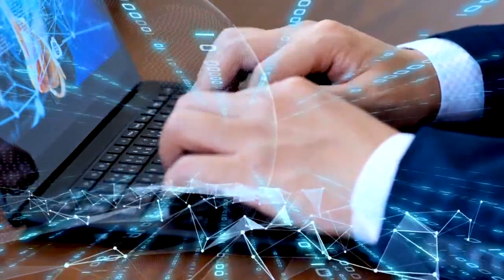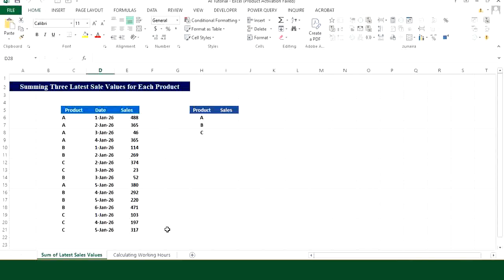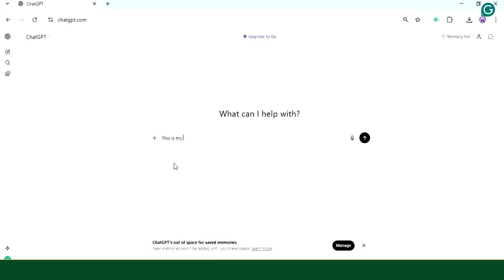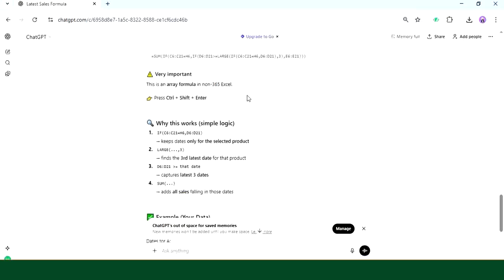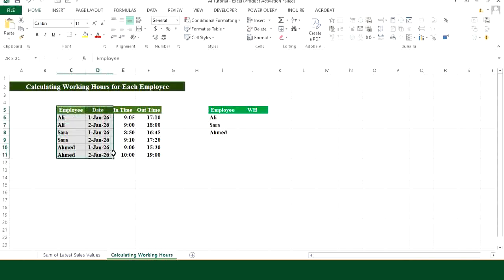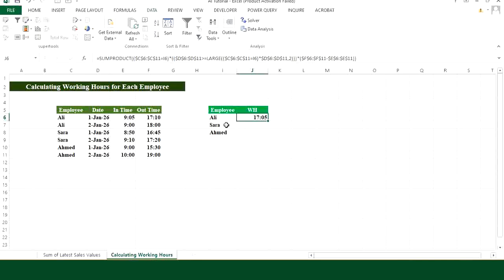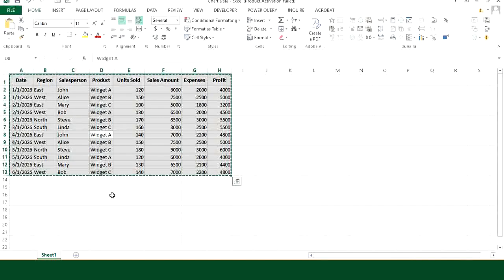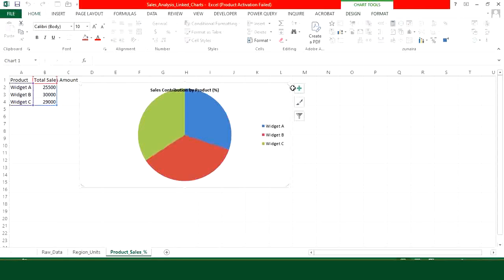Excel 2026: If you are not using ChatGPT this way in Excel, You are Behind in 2026!